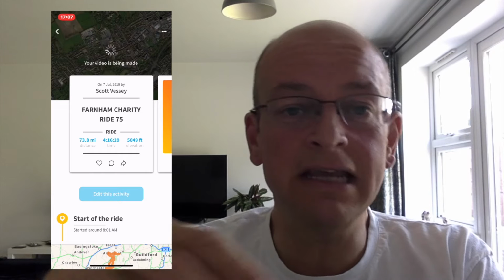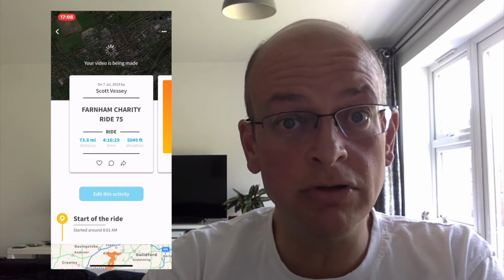How to create AMAZING ride profile videos with Relive!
The MAMIL shows you how to create ride profile videos with Relive